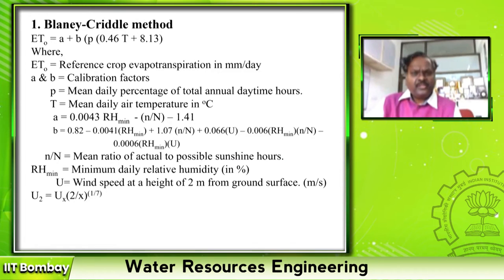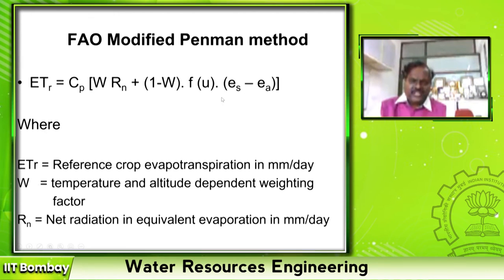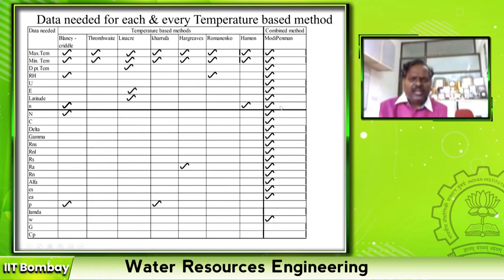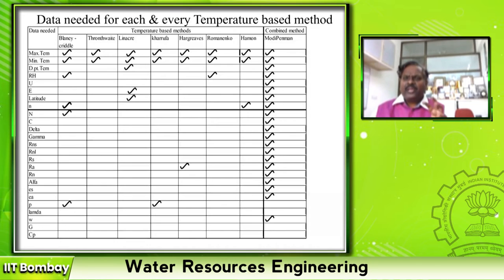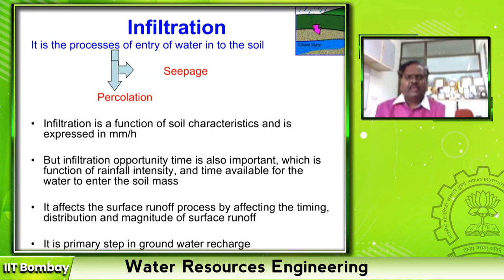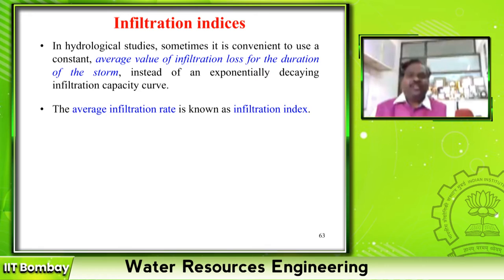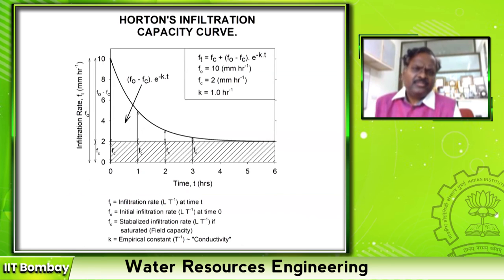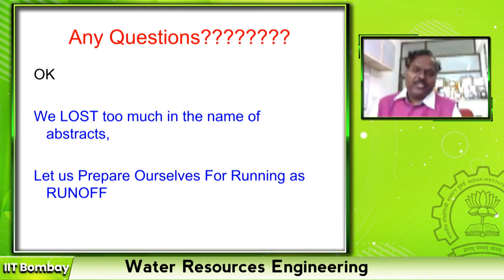Types of Evaporimeter: Lecture-6B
Course: Water Resources Engineering